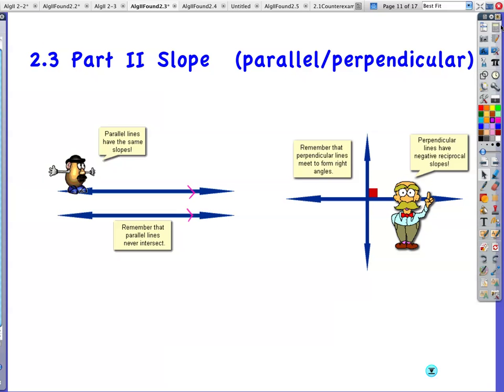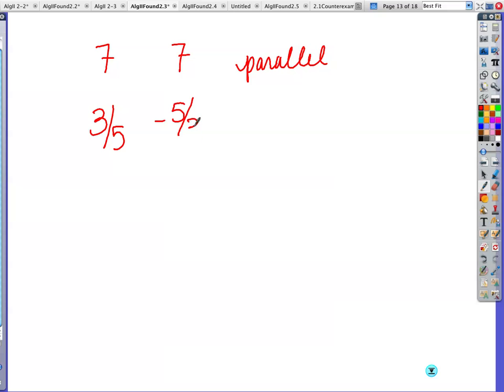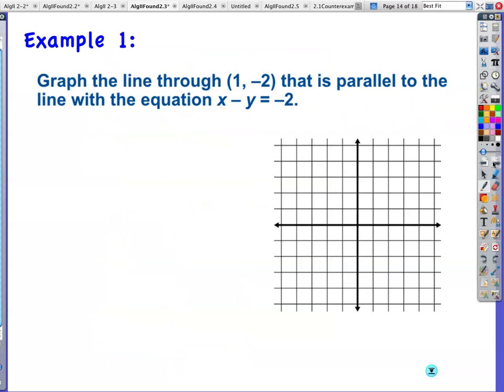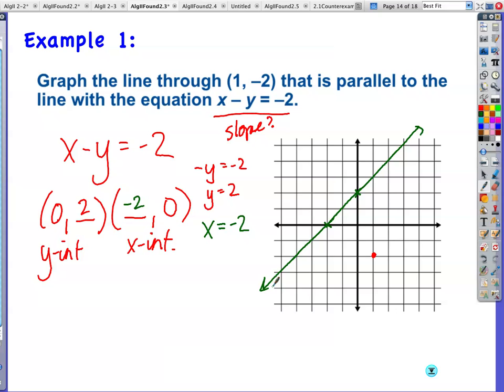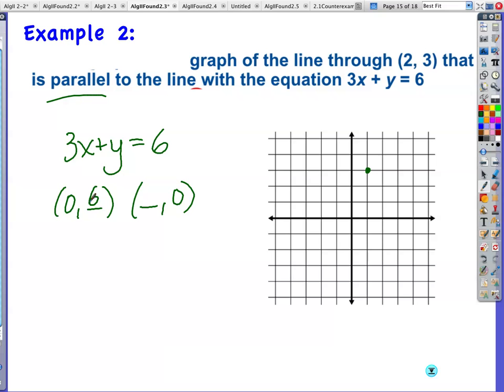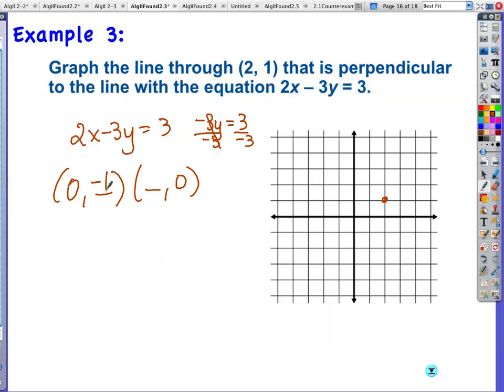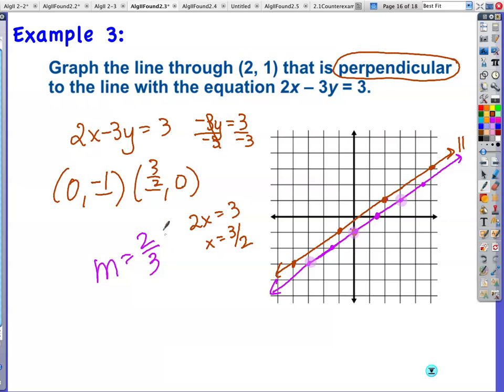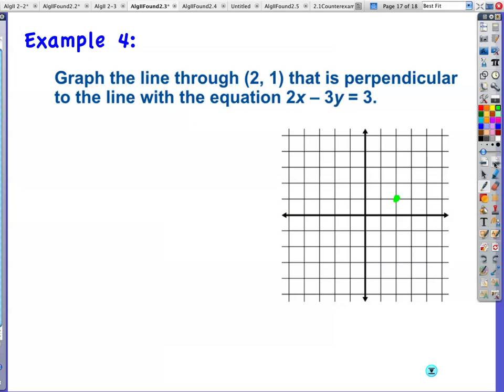AlgIIFound2 3Part2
2.3 Part II